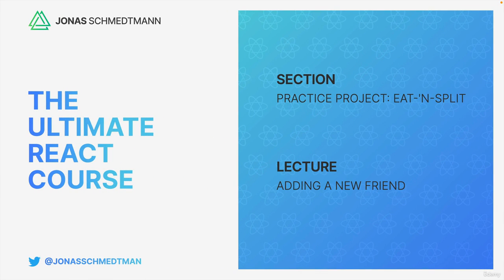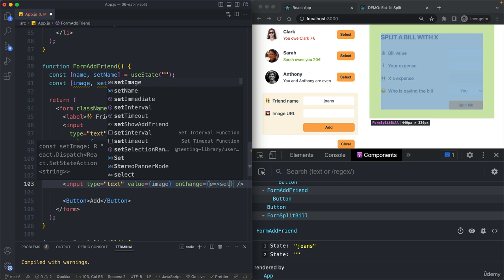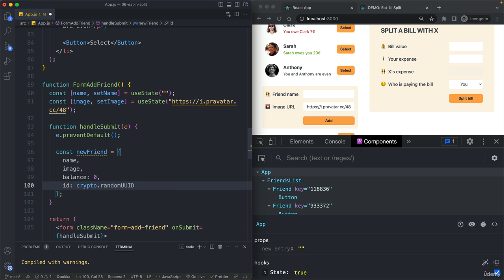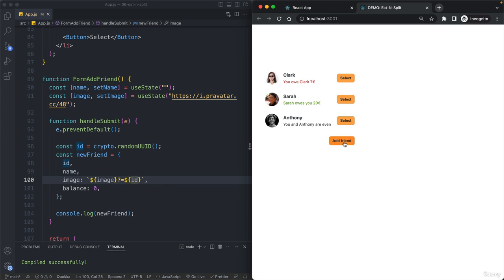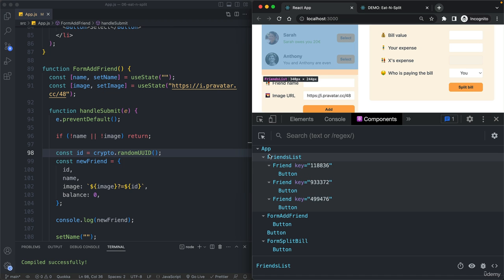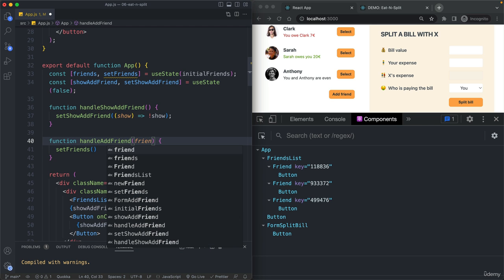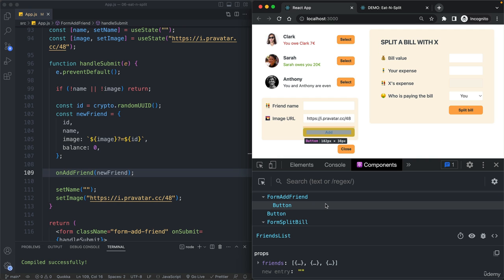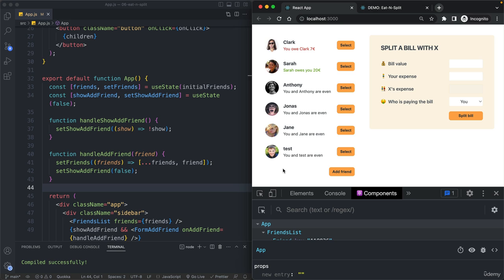006 Adding a New Friend